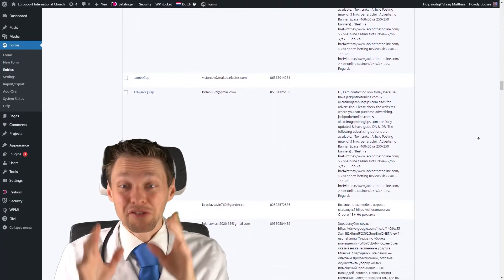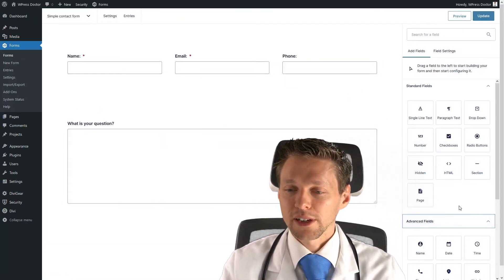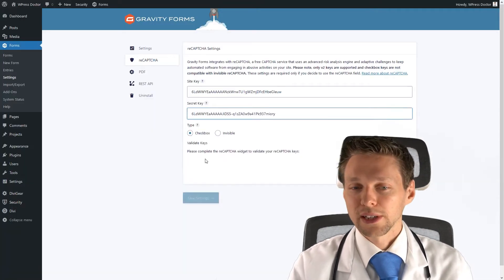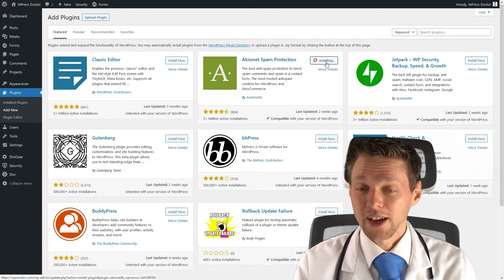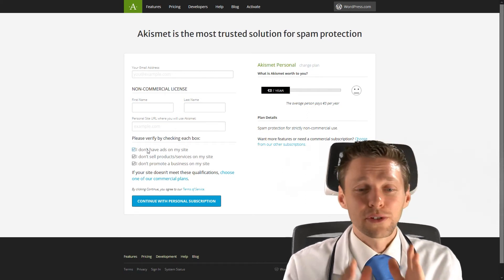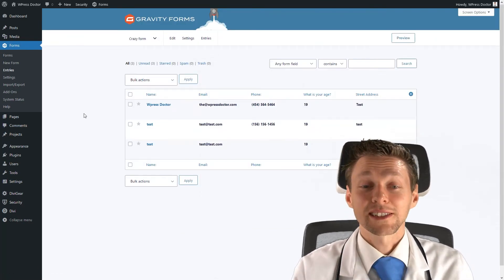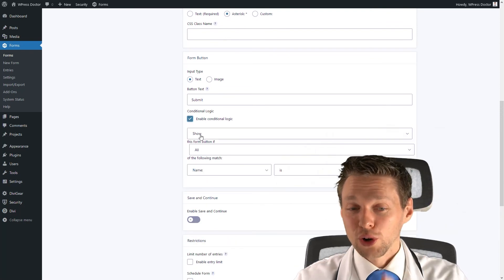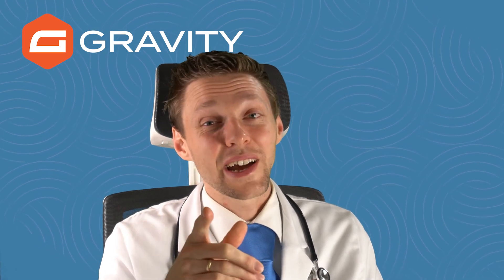Stop Gravity Forms Spam - 4 FREE Methods That Work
In this tutorial we will stop all spam from coming through on our Gravity Forms. The 4 methods are super easy and free.
👇🏻👇🏻👇🏻 Start here 👇🏻👇🏻👇🏻

⏱️Timestamps⏱️
0:00 Intro Stop Gravity Forms Spam
0:19 Method 1
0:52 Method 2
2:49 Method 3
5:22 Method 4

📖Transscript📖
Oh wow, I have never seen so much spam in one form!. Hey guys, it's the WPress Doctor here, and in this video I'm going to show you four ways how you can stop the spambots from filling out your Gravity Forms. They work perfectly, so let's start with number one.

Alright so the first thing we're going to do is very easy. Just go to your forms and go to 'Settings' - 'Form settings' click on that one. And if you now scroll down all the way to the bottom of your form, you will see that there is a 'Anti-spam honeypot' option. Now what does this do? Just enable it and it works really simple. It's a invisible field and when it has been filled out, Gravity Forms knows that it's from a bot. Because people won't see it. All right just enable it and press 'Save Settings'. This will absolutely save you some spam.

The second one is also a very easy one but you have to apply it. So we're going to 'Edit'. And we're going to the 'Advanced fields', and we are going to add -of course- a CAPTCHA. Just add it in right there, drag and drop it. Then you just press 'Sign up' right there. Now you will go to the Google reCAPTCHA website. Just to give the reCAPTCHA a label is the name of your website, like WPressDoc.com. Choose version two because version three is not entirely supported by Gravity Forms right now. But it may be in the future. We're going to choose 'I'm not a robot' checkbox. Now you will get your site key and your secret key. And we're gonna copy it, right there. We go back to WordPress. You click on the 'Settings' page. You go to reCAPTCHA and here you enter your Site Key. You go back to Google. You copy your secret key. And we paste the secret key also in, and we press the 'Save Settings' button. Then you have to complete the reCAPTCHA, press this button and press 'Save settings' again. Et Voilà, c'est très bien! It has been entered into your Gravity Forms. Now go back to your Gravity Forms. And we press 'Update' on the form. And as you can see right now, the CAPTCHA form has been added. That is awesome. I just like to hide the field label because I don't like saying CAPTCHA on my forms. So I go to 'Appearance', and I go to 'Field label' and I press 'Hidden; . If you want to change the language of your reCAPTCHA 'I'm not a robot' text, just go to 'Advanced', go to 'Language', and just select the language that you would like on your form. It's that easy.

Let's add another layer of spam protection or right now. Just go to your plugins, press 'Add New', and then we're going to add the 'Akismet spam protection'. Press install now and press activate. We're going to eliminate spam from our website and Gravity Forms works perfectly with Akismet of course. We're going to press 'Set up your Akismet account'. So now you can choose your pricing plan. Now, if you have a Enterprise or a Plus or if you have a webshop, you're making money with your website. Then you could definitely choose one of these you can also press for 'Get personal'. This plan is actually for absolutely non-commercial use only. So if you have a personal website, you can actually slide this all the way back to zero and then you can see that -you don't have ads on your website, you don't sell products or services, and you don't promote business on your website. Well, if this is all the case, you can actually use this service for free so that's awesome, if it's not the case. Please give them some money. I have never seen that they actually check your website to see if you meet these qualifications, but we want to be sure and we want to be honest, because honesty lasts forever...